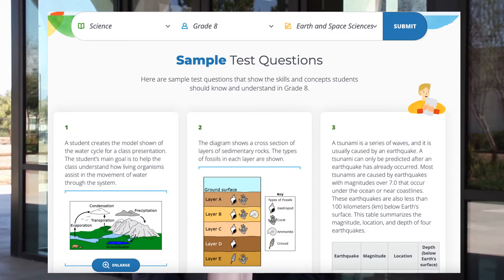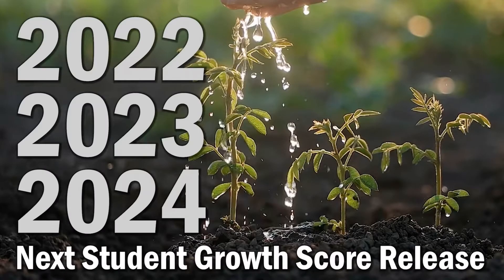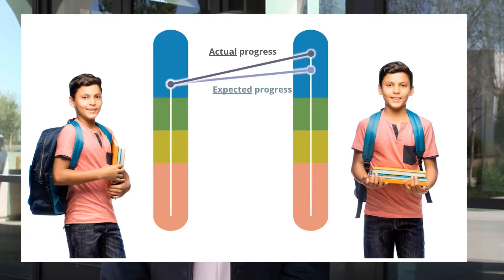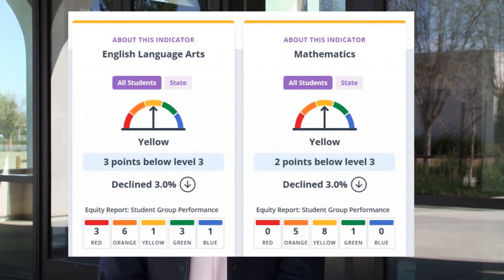SRA State Testing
Every year, California students take several statewide tests. When combined with other measures such as grades, classwork, and teacher observations, these tests give families and teachers a more complete picture of their child’s learning. You can use the results to identify where your child is doing well and where they might need more support.